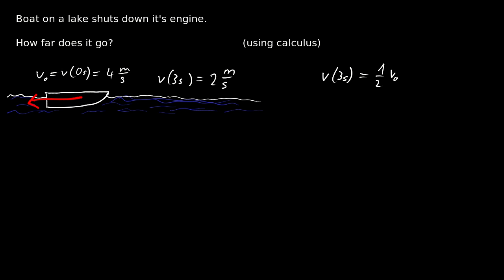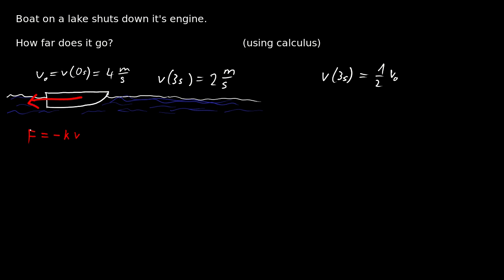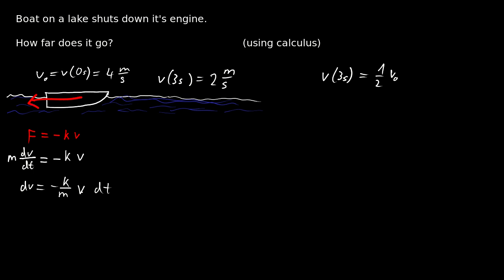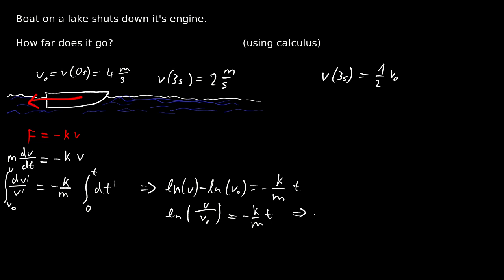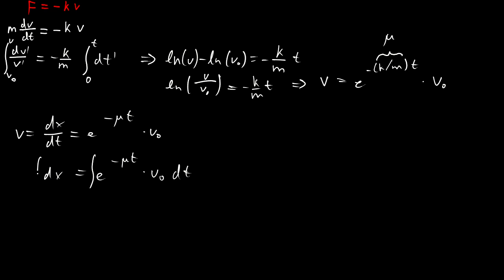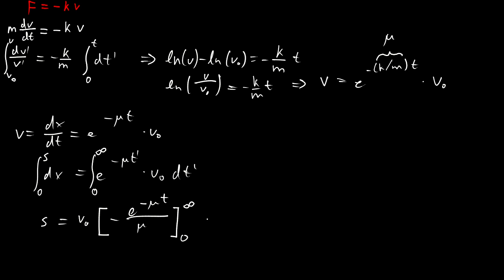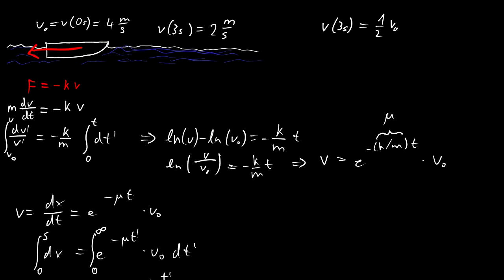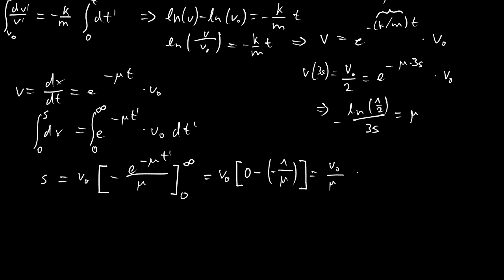Boat on a Lake Physics (covered distance after shutting down its engines) - QFA Physics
How far does a boat travel after shutting down its engines?
We calculate the velocity of the boat, determine the friction coefficient and then integrate from 0 to infinity (time) to get the distance covered.
Demonstration of how calculus is a powerful tool in Physics.